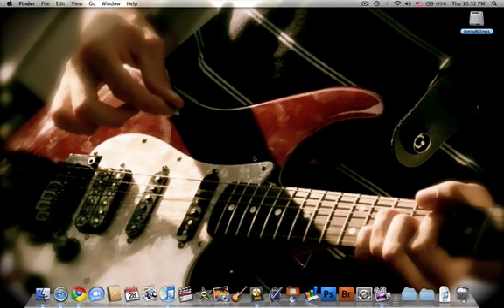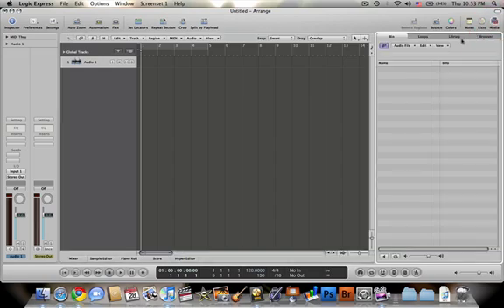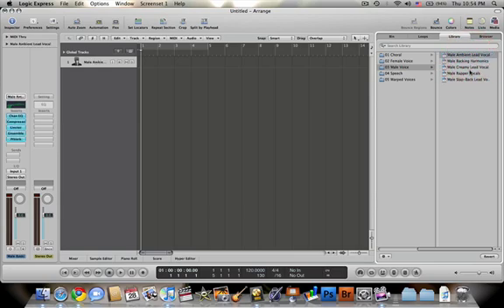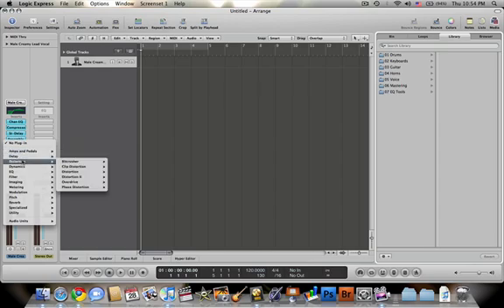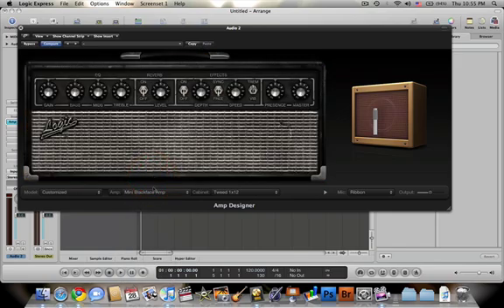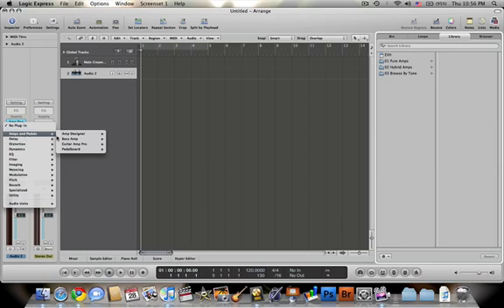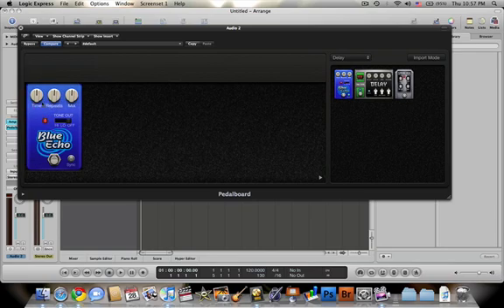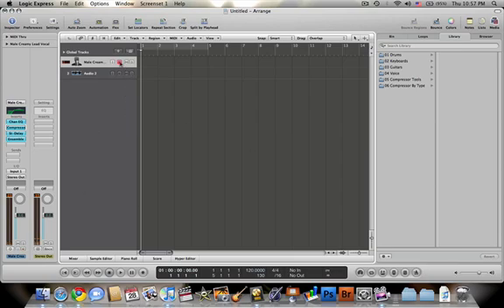Logic Express 9 Basic Tutorial Part 1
This is just a quick video to show you how to do some of the basic things in Logic for recording and effects. Jonathan Howard